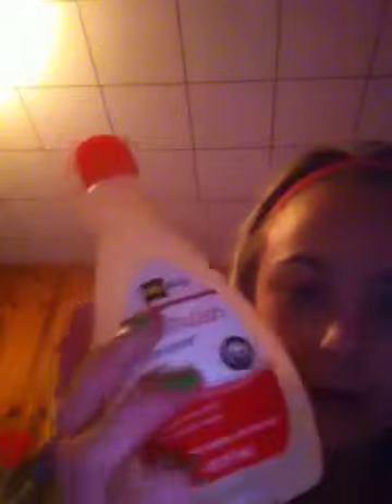Another haul!!!!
I know I buy a lot but I didnt spend more then $11 so yea and a disclaimer I bought all this my self except for one of the masks so yea comment rate subscribe!